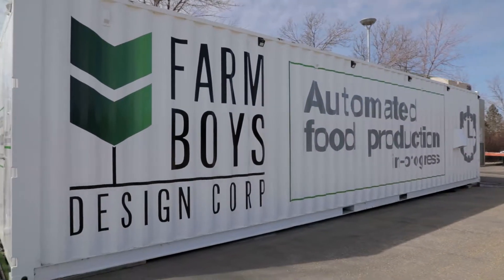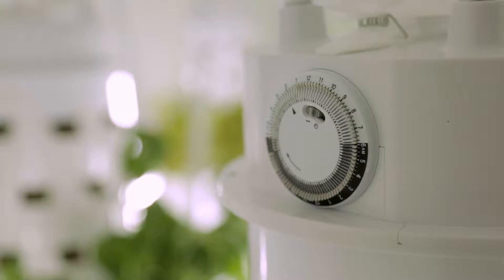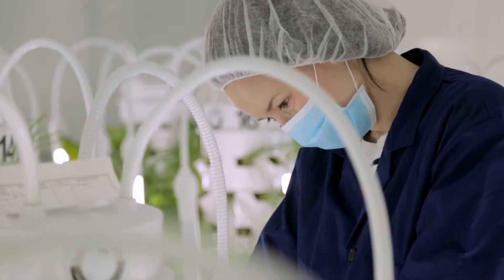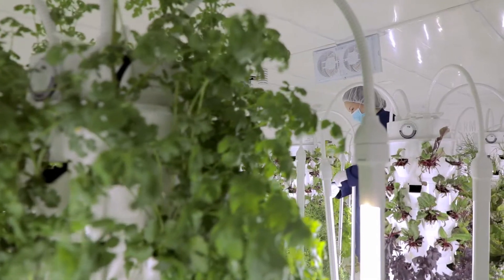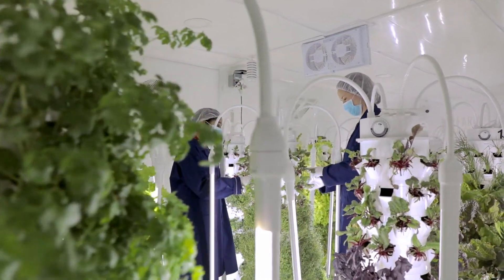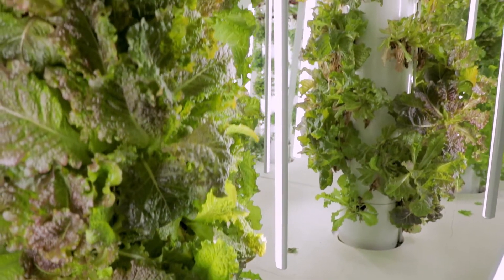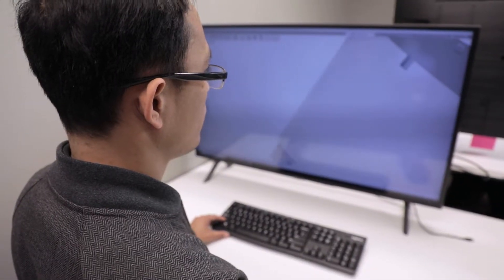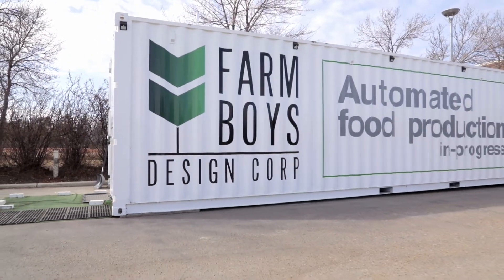Farm Boys Design Corp: Ag-West Bio member company profile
Farm Boys Design Corp is a Saskatchewan-based company that designs and manufactures completely customizable, in-door, highly-automated ecosystems for producing fresh crops anywhere on Earth.

to learn more about Saskatchewan bioscience!